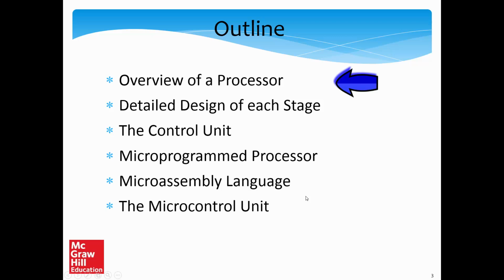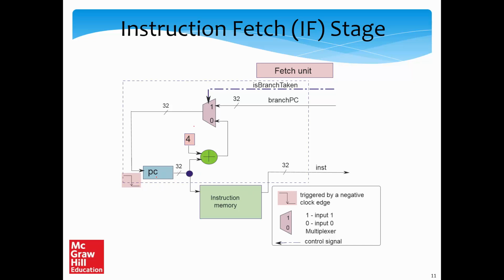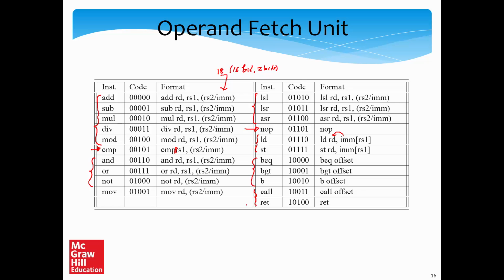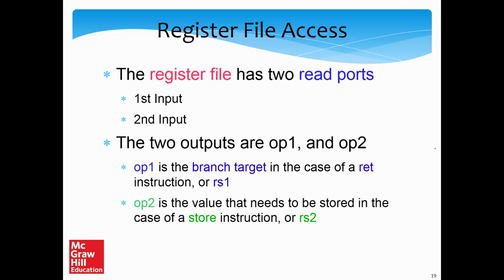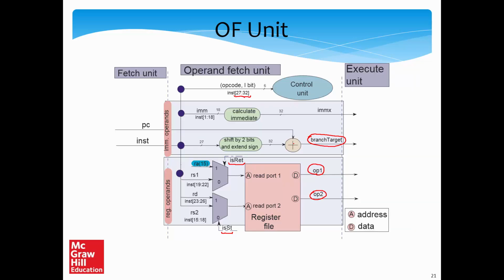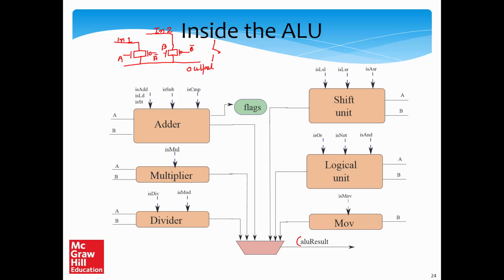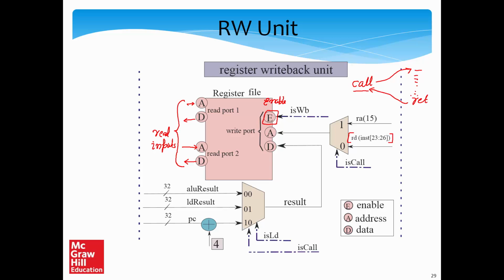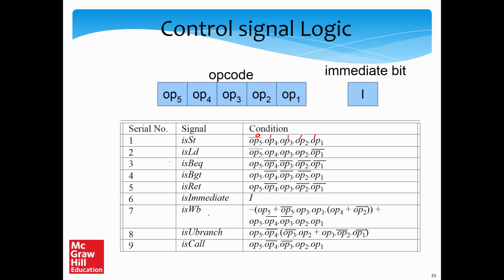Chapt 8: Processor Design, Part 1/3 (Smruti Sarangi)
Chapt 8: Processor Design, Part 1/2 (Smruti Sarangi)

1) Processor Design from first principles
2) 5 stages of instruction processing
3) instruction fetch, operand fetch, execute, memory access, and writeback
4) Control unit